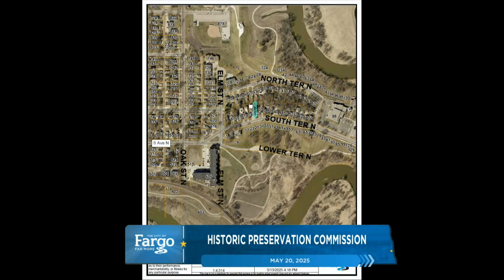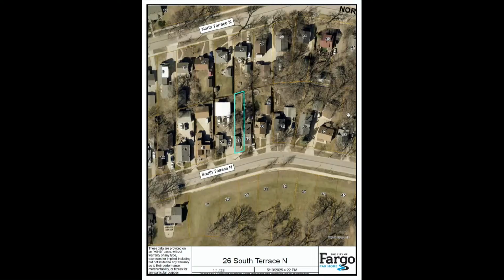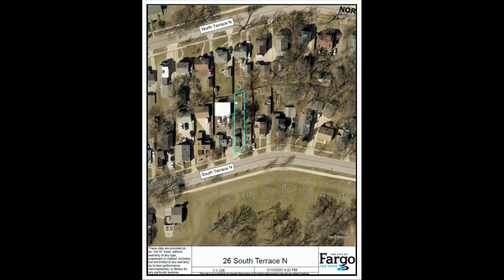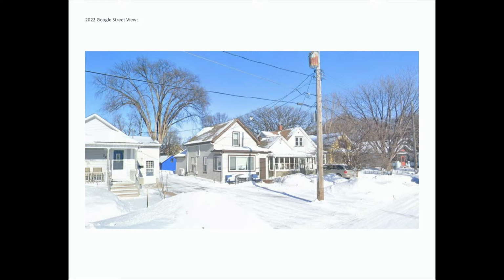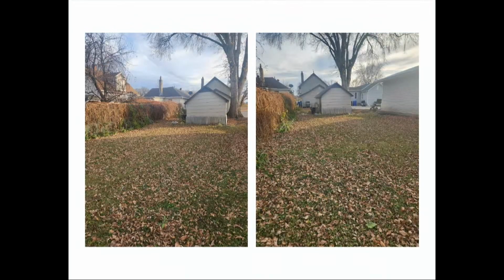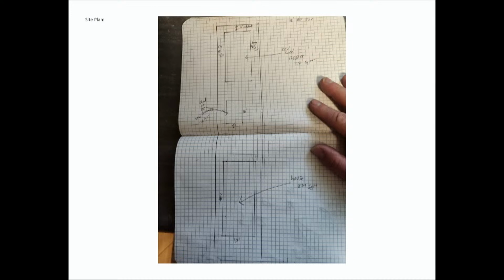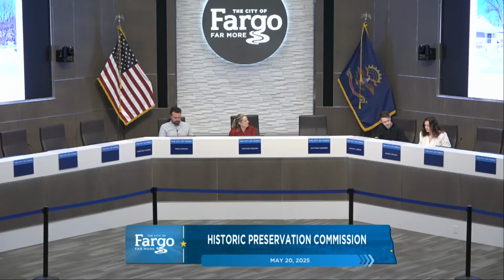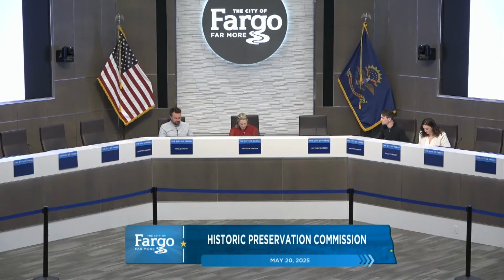Historic Preservation Commission - 05.20.2025